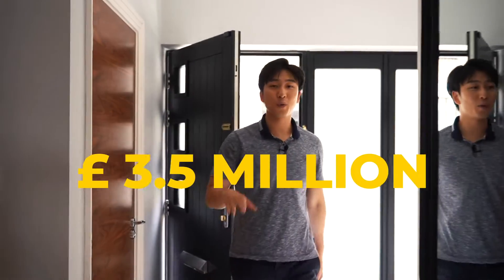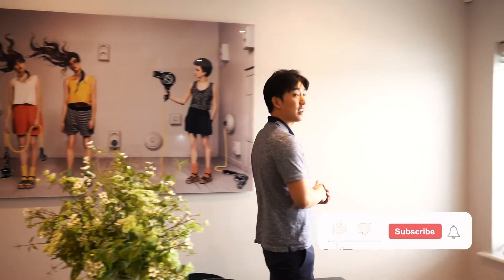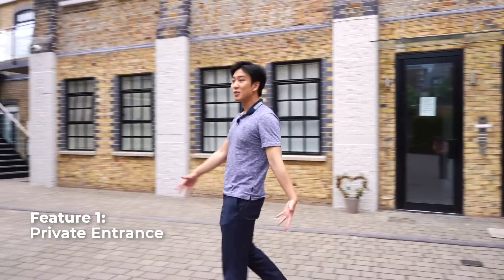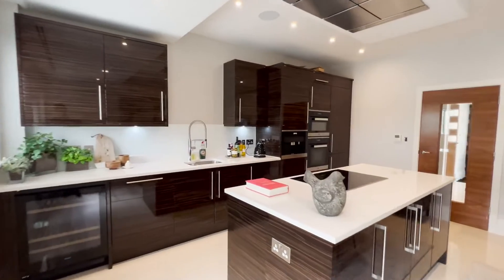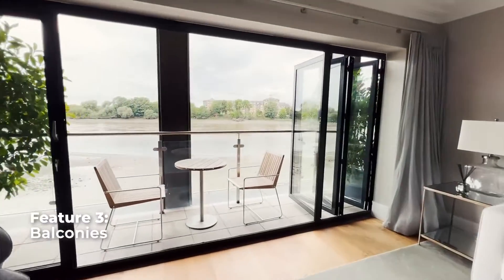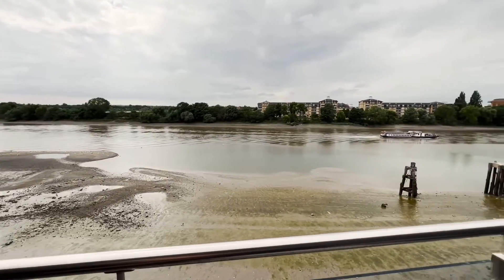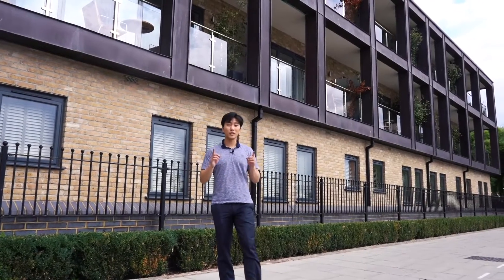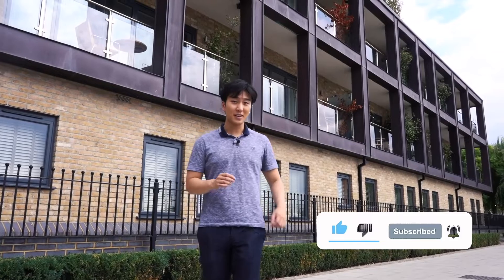Inside A 3.5 Million 4 Story Townhouse in London